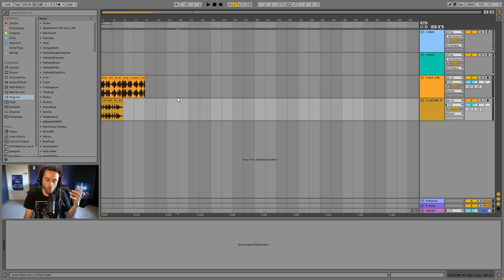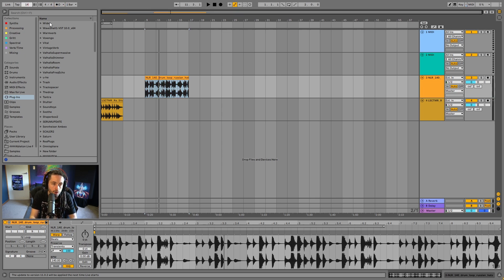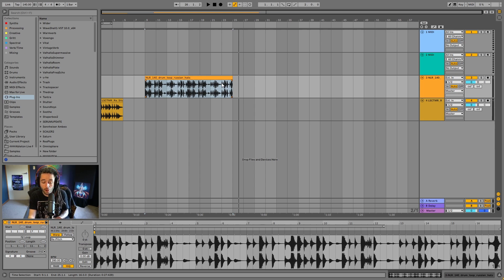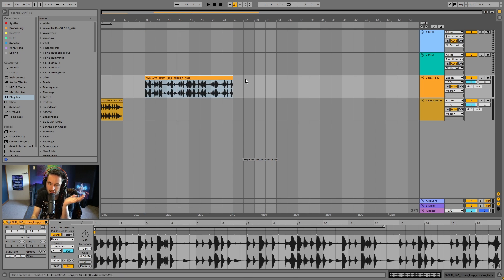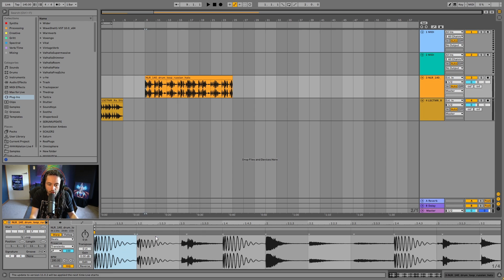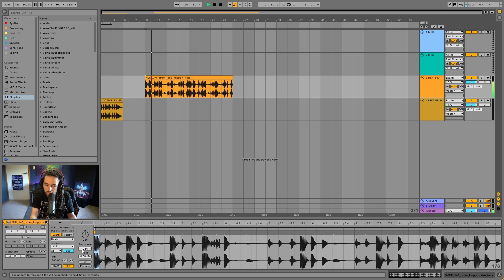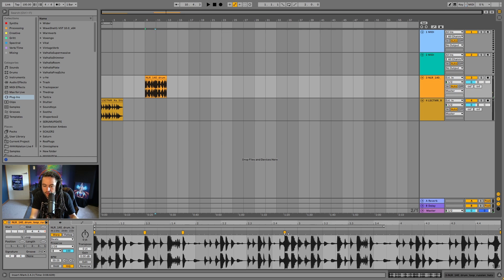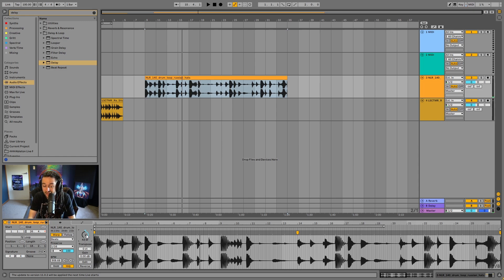Understanding Warping in Ableton Live 11 (2021)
In this video I'll show you how warping audio works in Ableton Live 11.

This is a 10 video series, you can find the next videos here;

Check out the Collective Intelligence Website for Free and Premium Music Production Content

Studio Equipment;